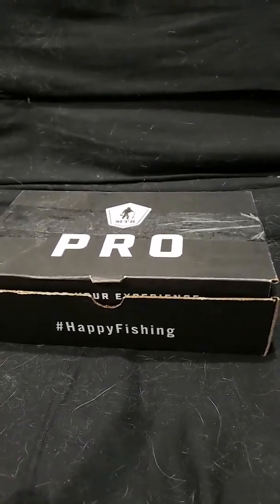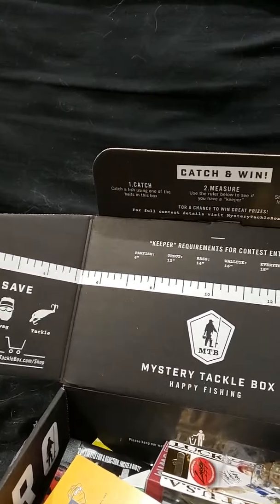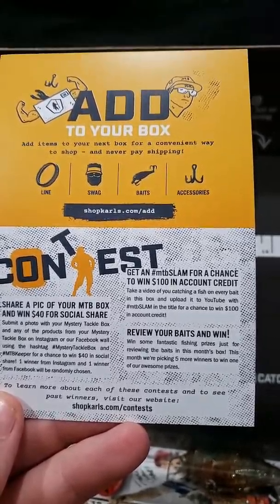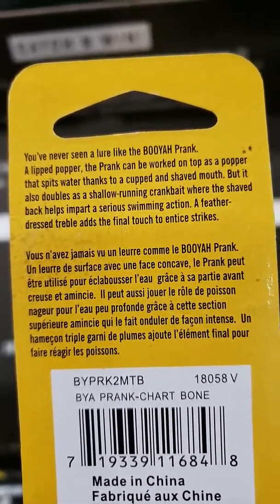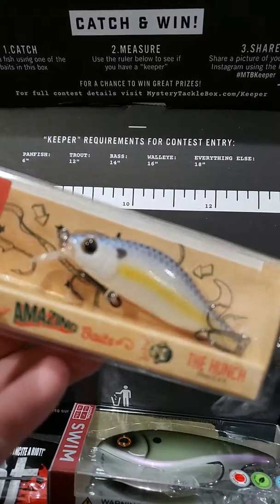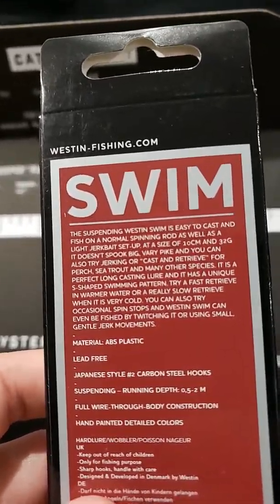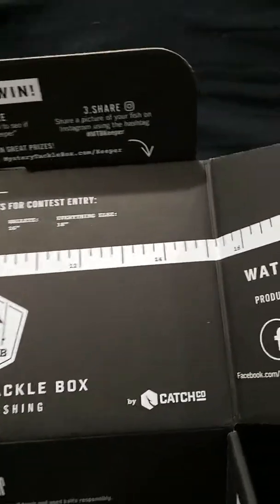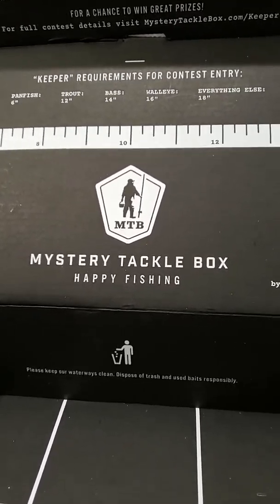Mystery tackle box opening